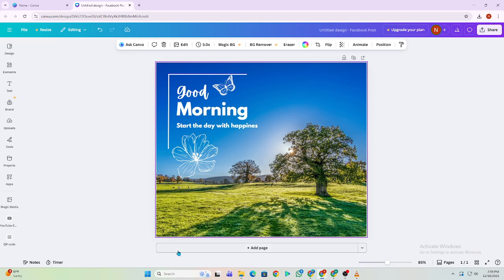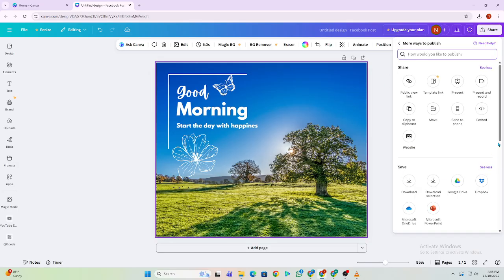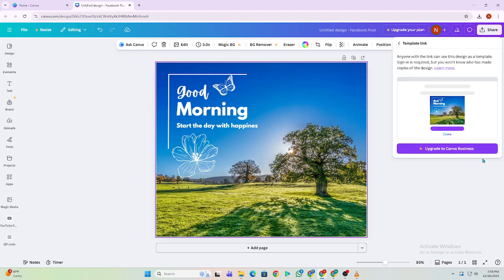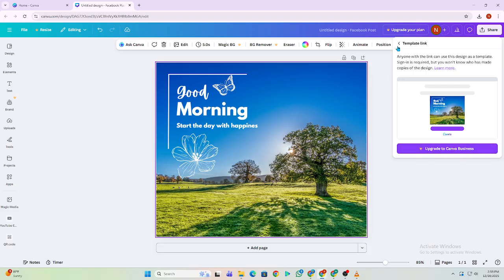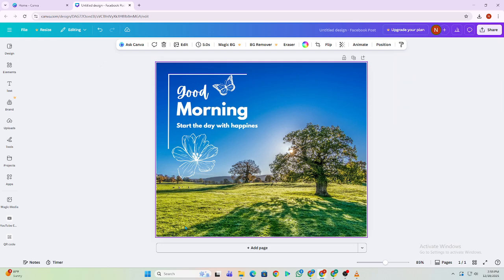How to Lock and Protect Canva Templates for Client Delivery Full Guide 2026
In this video, How to Lock and Protect Canva Templates for Client Delivery (Full Guide 2026), you’ll learn how to secure your Canva templates before sending them to clients, ensuring that critical design elements remain uneditable. This step-by-step guide covers locking objects, protecting layers, sharing settings, and tips to deliver professional, tamper-proof templates in 2026.